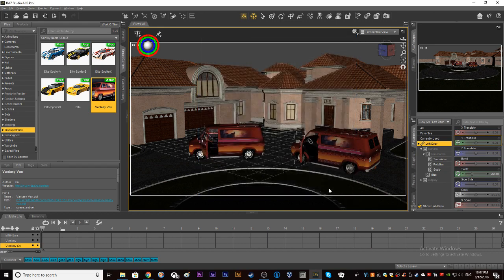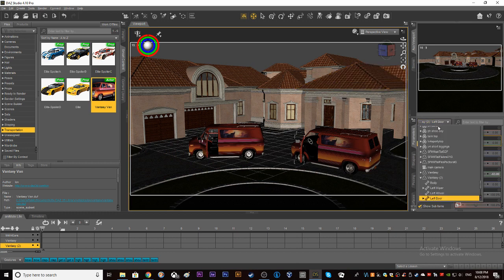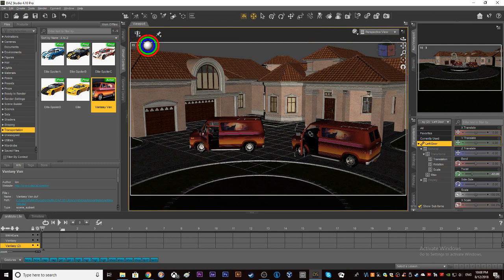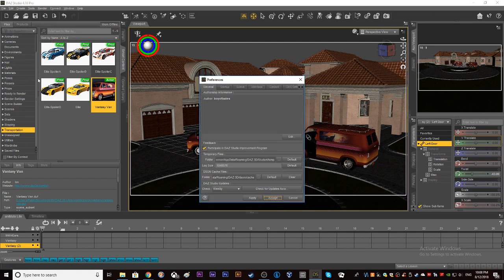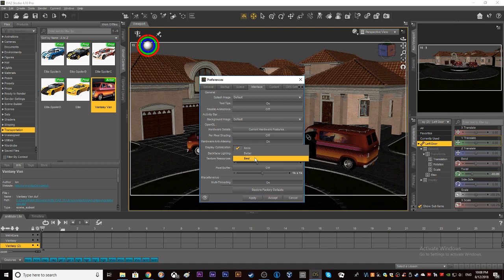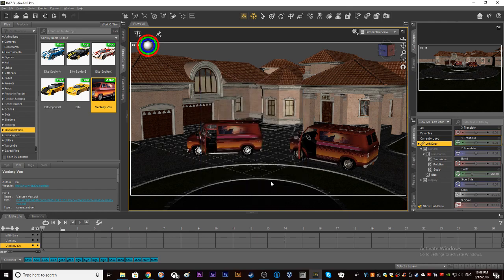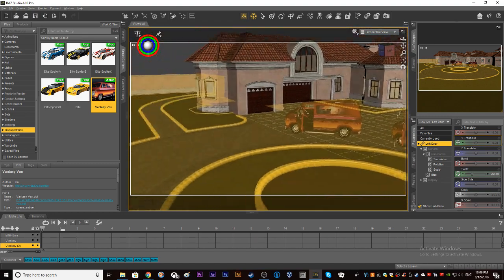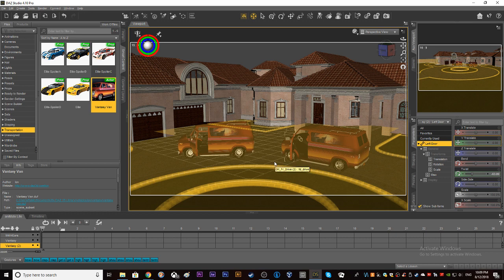how to make DAZ Studio 4.10 run smoother/quicker - incredibly satisfying result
heres something odd to what i usually upload, an actual how to video. for those who are impatient, heres text instructions:
open the edit tab
go down to preferences
open the interface tab
find display optimisation
set to best if not already set there
try not to get satisfied

your welcome

note: all models retain their detail within the scene, so you may as well leave it on "best" settings and leave them there

models in the scene:
Dream home (each room is a separate download)